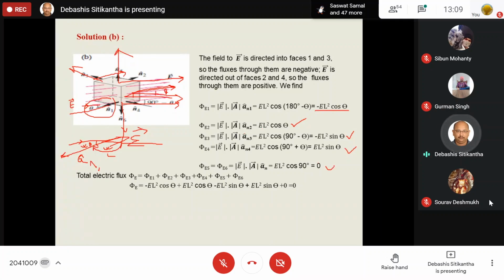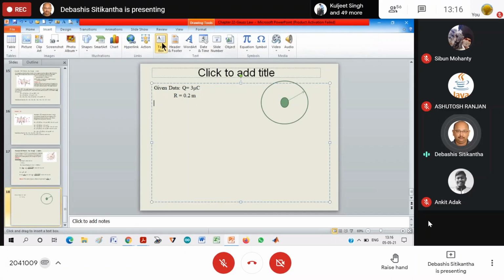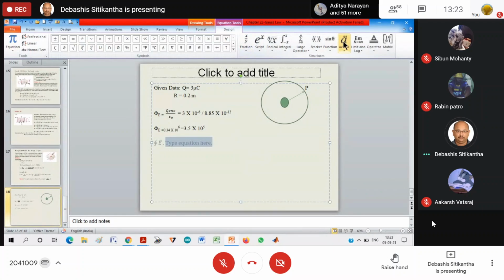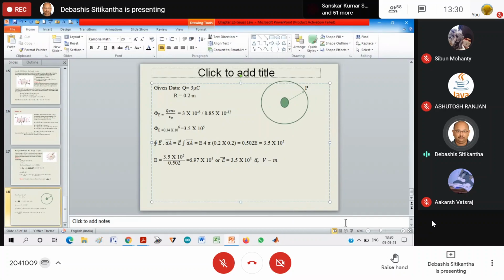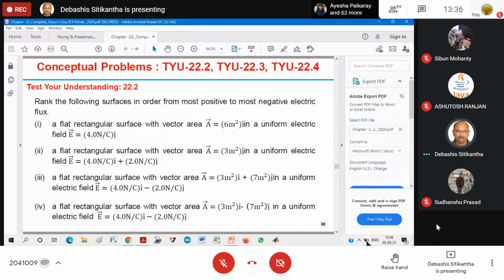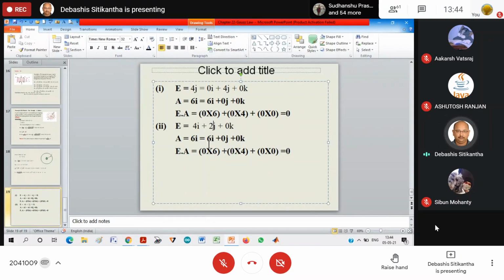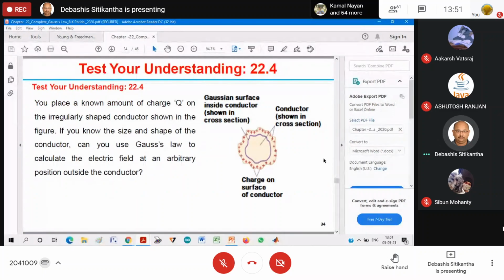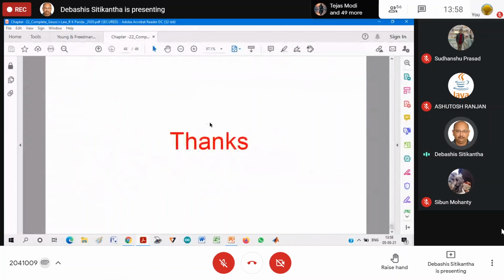UPEM Theory 05/05/21